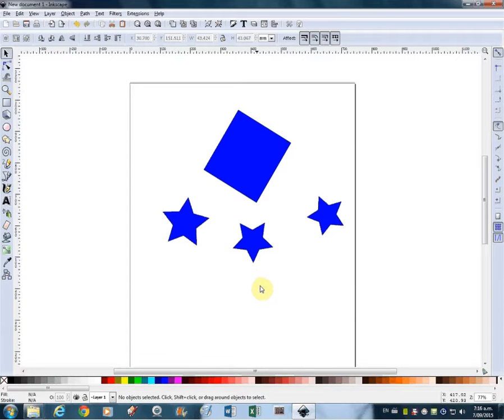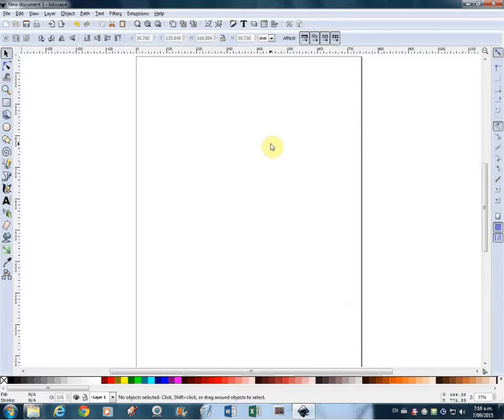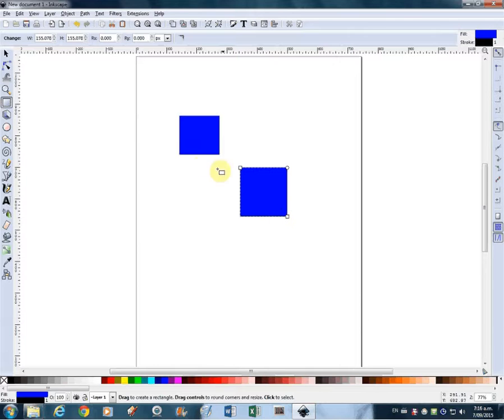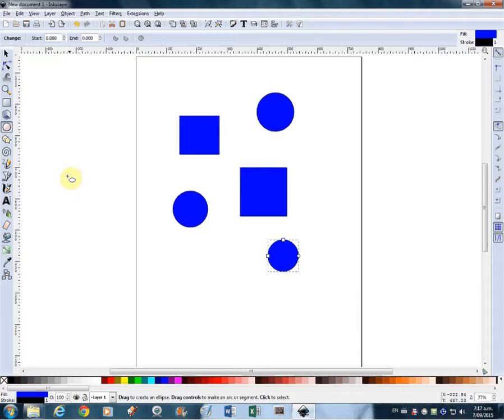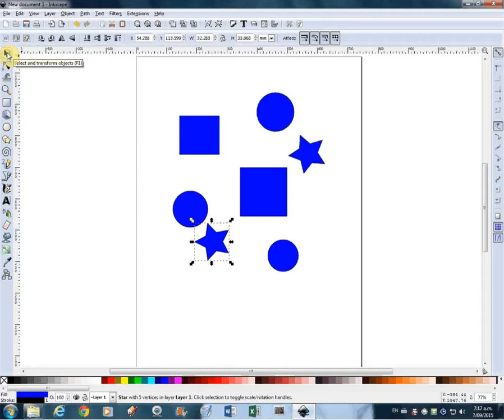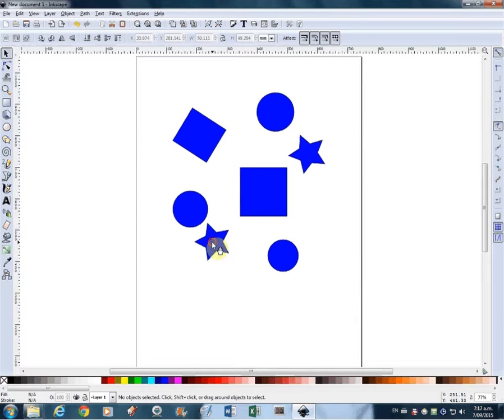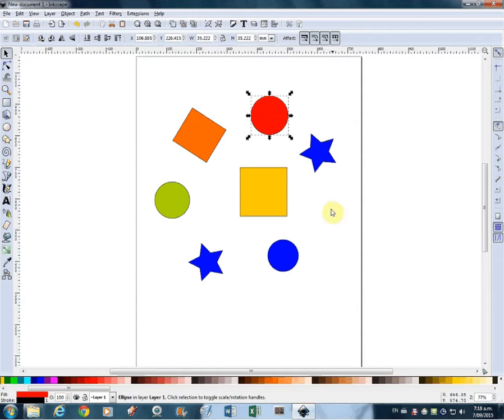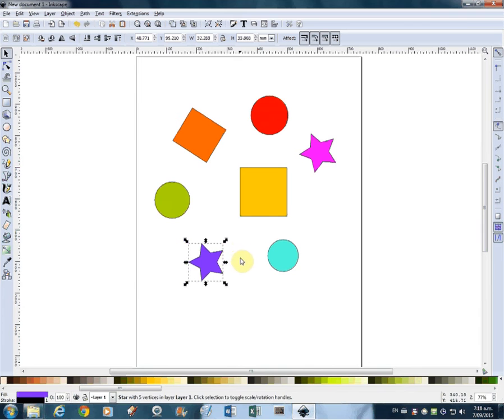04Shape Colour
Working with the colour pallet in Inkscape. Fills using what is available by default on the interface. Basics in this tutorial.